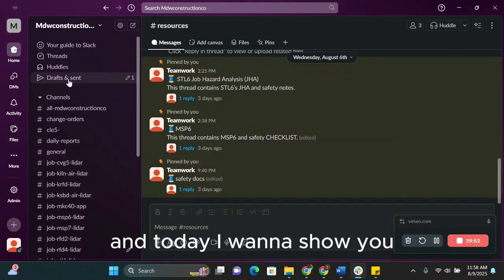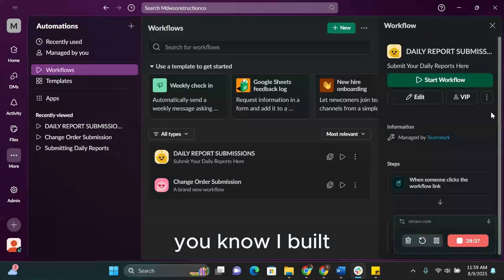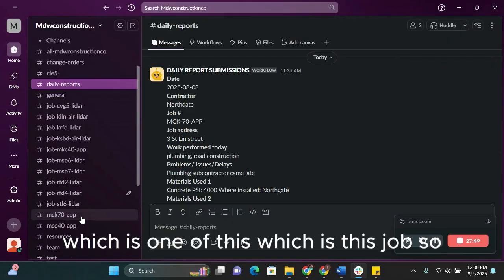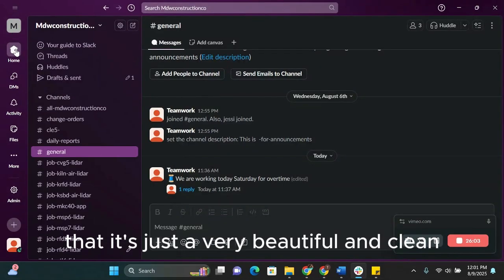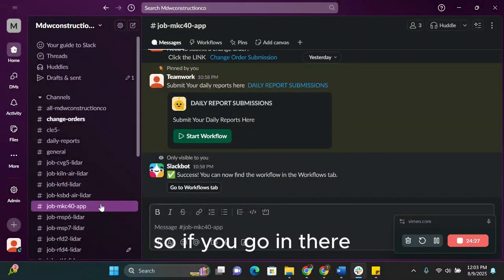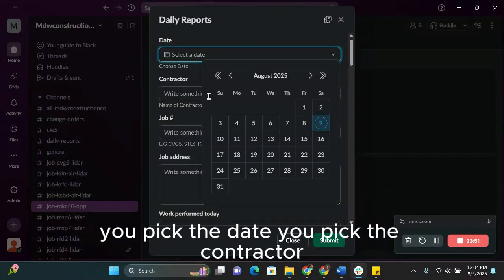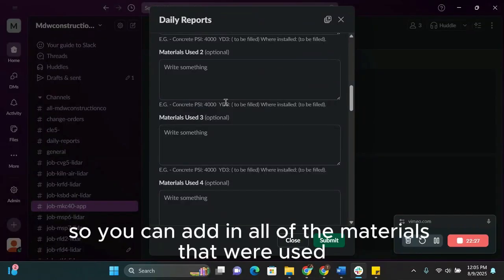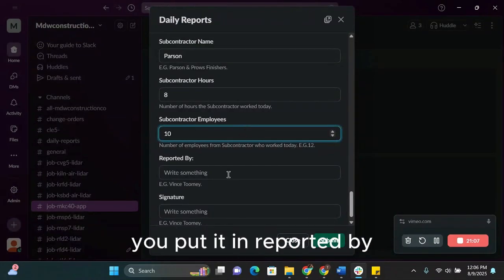𝟱 𝗧𝗛𝗜𝗡𝗚𝗦 𝗧𝗘𝗔𝗠𝗦 𝗗𝗢𝗡'𝗧 𝗞𝗡𝗢𝗪 𝗦𝗟𝗔𝗖𝗞 𝗖𝗔𝗡 𝗗𝗢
How a $8.75/month Slack upgrade saved this construction company 20+ hours per week and generated thousands in extra revenue
In this video, I show you EXACTLY how I transformed a construction company's empty Slack workspace into their operations backbone - and how you can do the same for ANY business.

THE RESULTS:
20+ hours saved per week on manual processes
Zero lost information or missed communications
Faster project completions = more revenue
Professional client communication automatically
Audit trails that prevent costly disputes

PERFECT FOR:

Construction companies
Project managers
Small business owners
Remote teams
Anyone drowning in manual processes